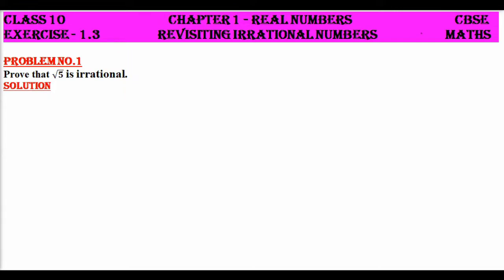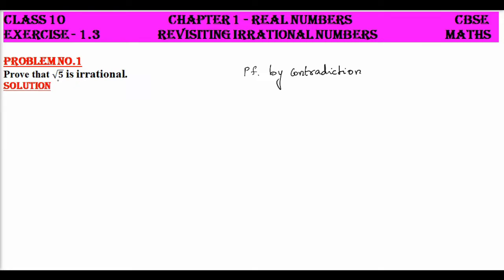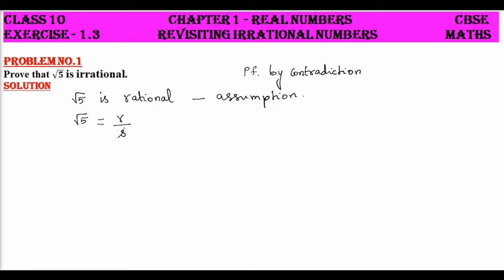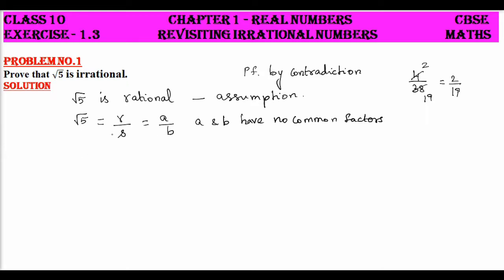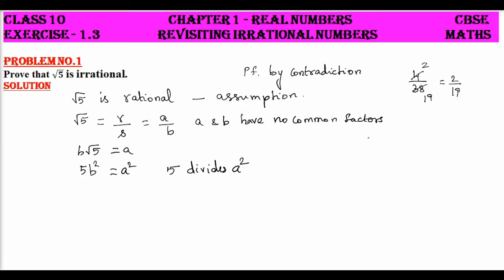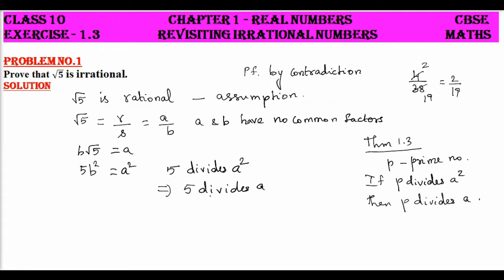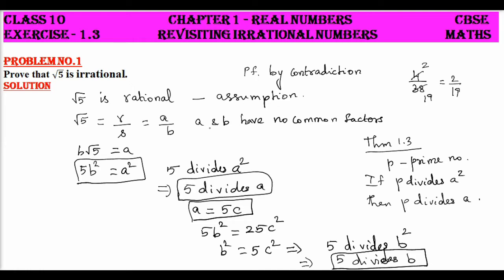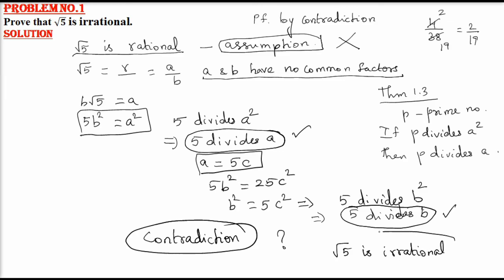CLASS 10 - CBSE MATHS - CHAPTER 1 - REAL NUMBERS - EXCERCISE 1.3- PBM NO.1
Prove that the given number is irrational - Proof by Contradiction.